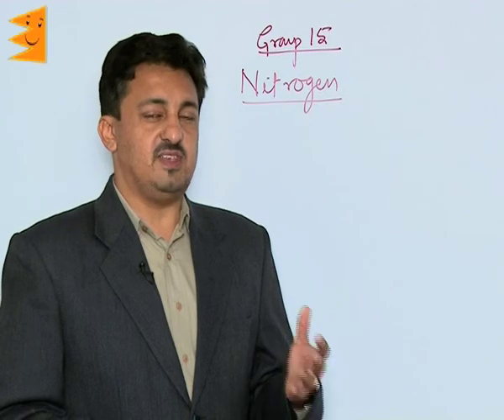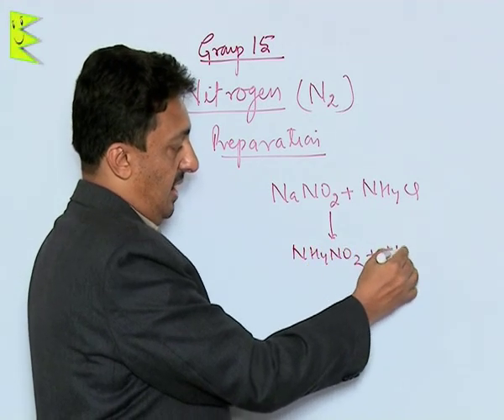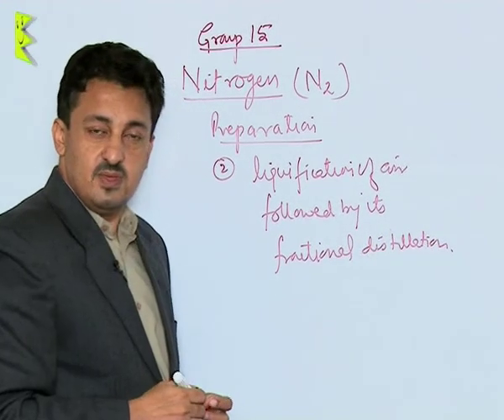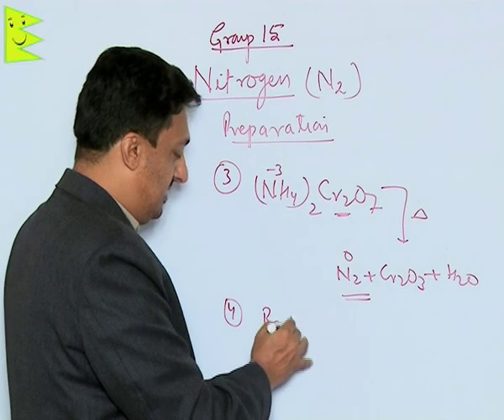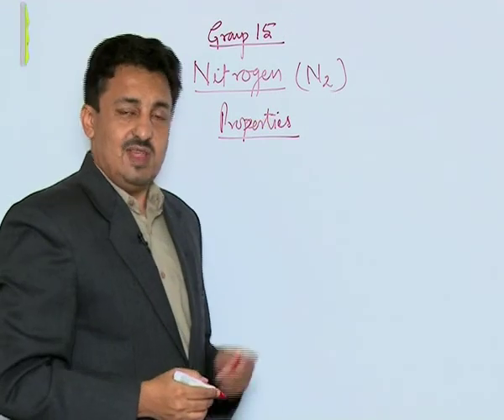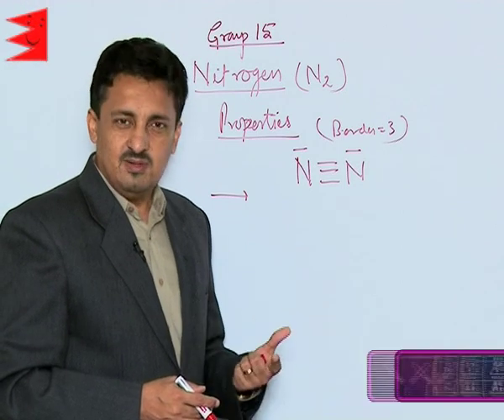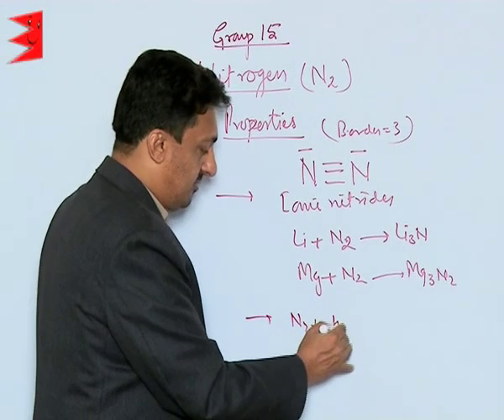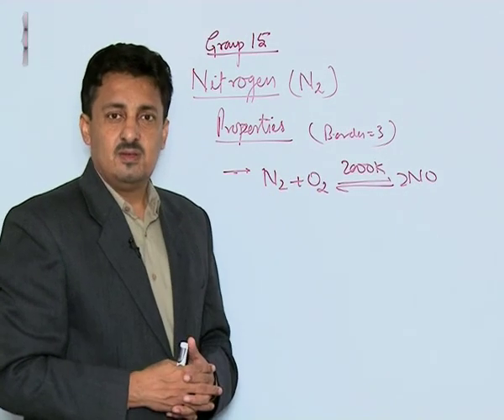CBSE Class 12 Chemistry p-Block Elements Nitrogen (Group-15) |Extraminds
Topic: Nitrogen (Group-15)
Extraminds